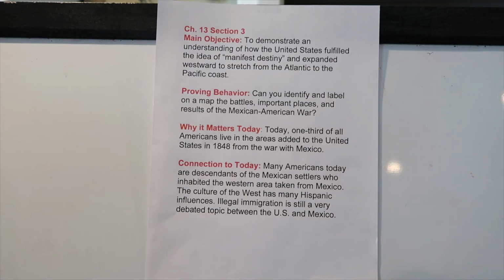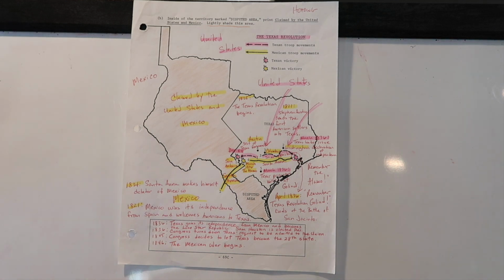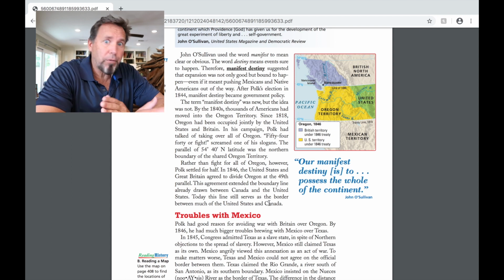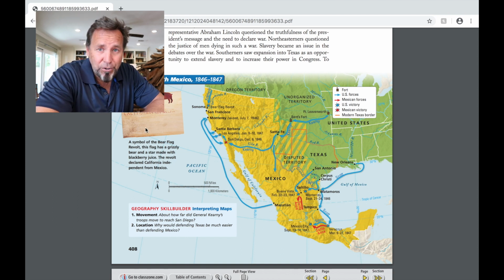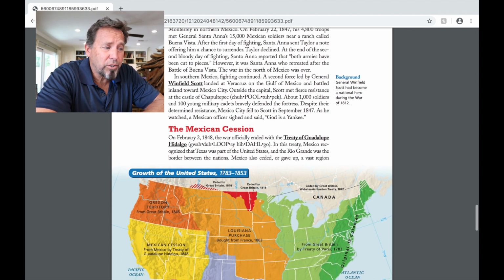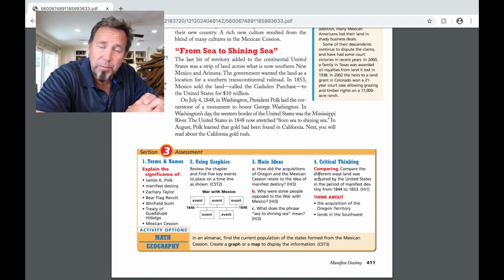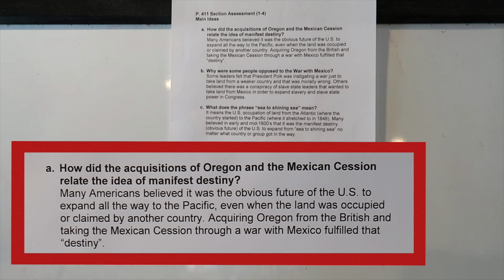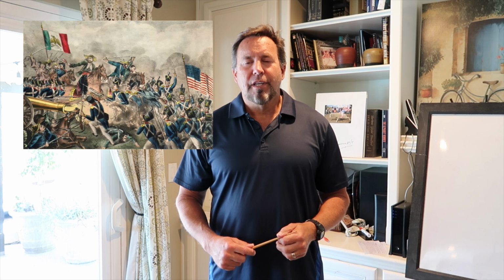The War With Mexico - Chapter 13 Section 3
Chapter 13 Section 3 The War With Mexico